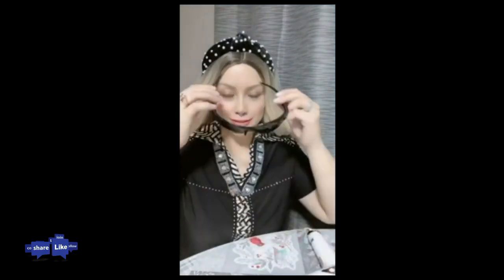Top Laser Hair Removal at Home Permanent Hair Removal Using IPL laser [2021]